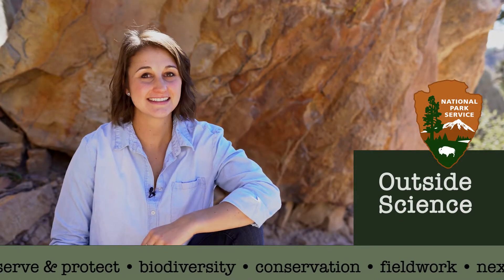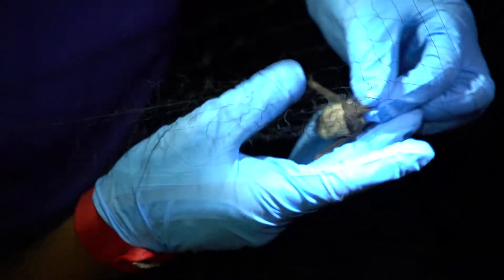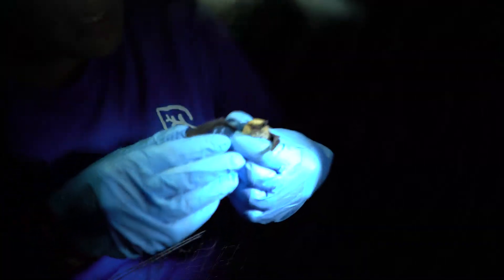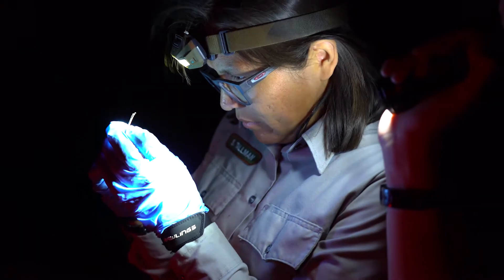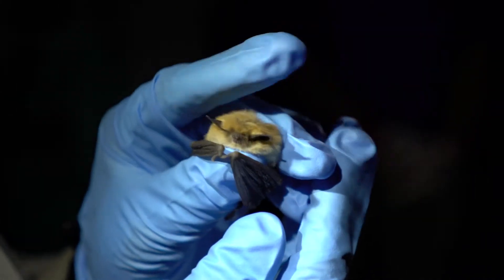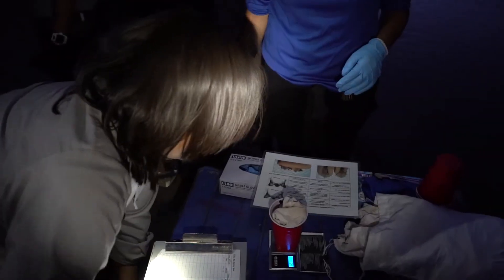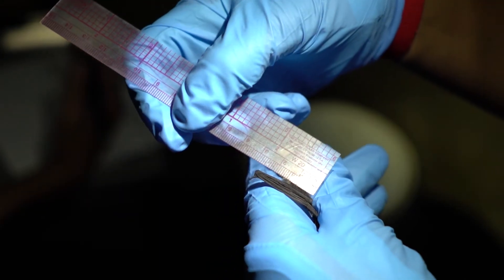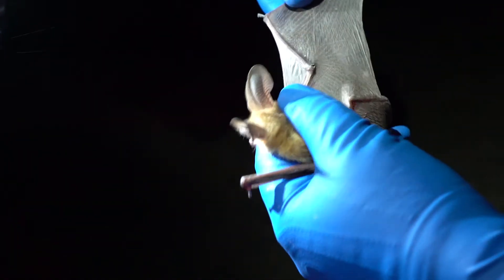Outside Science (inside parks): Bats in Glen Canyon National Recreation Area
Bats in Glen Canyon
Spend time with interns, volunteers, and staff at Glen Canyon National Recreation Area to see how and why they study the bats there.
Credit: Journalism and Media Communication at Colorado State University